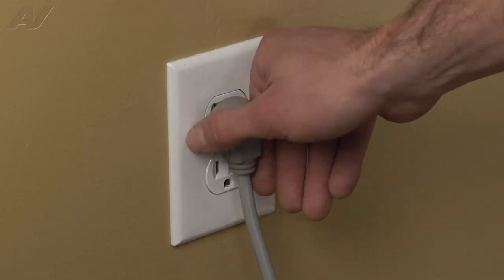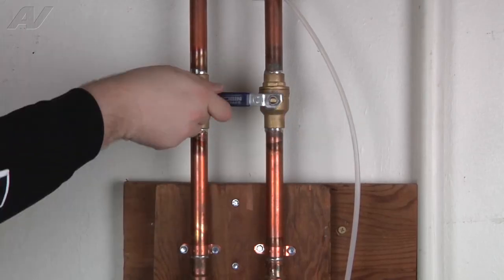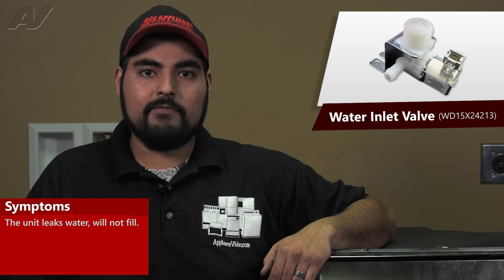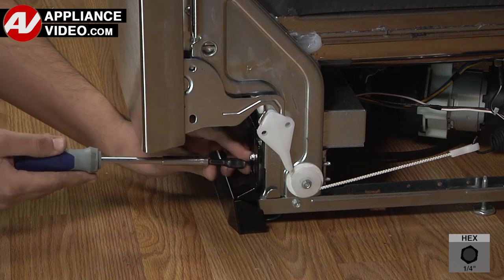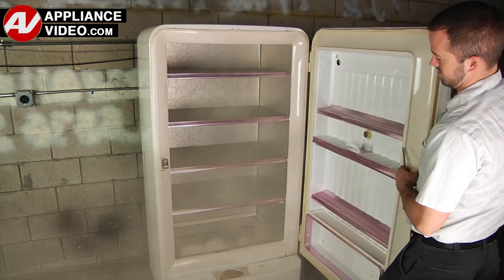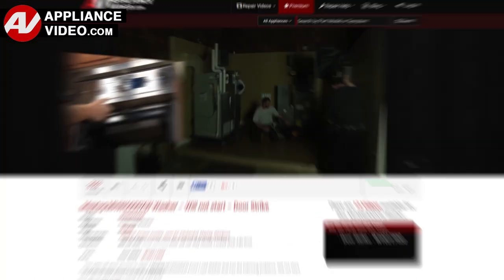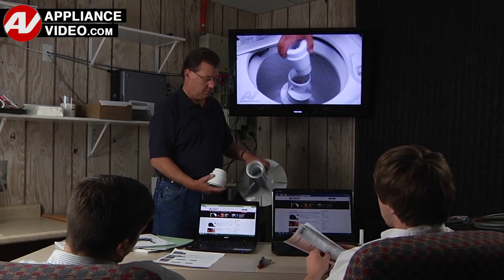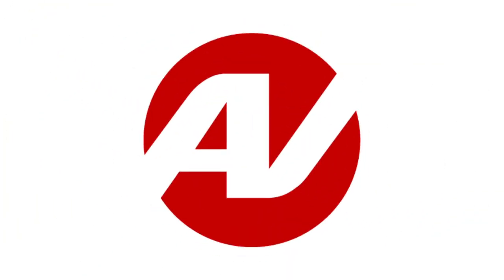GE Dishwasher - Leaking Water - Water Inlet Valve Repair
This is a preview of a video that shows you how to Repair a *GDT655SSJ2SS GE Dishwasher WD15X24213 Water Inlet Valve*
*Symptoms may include:* Leaking Water or Not filling with water